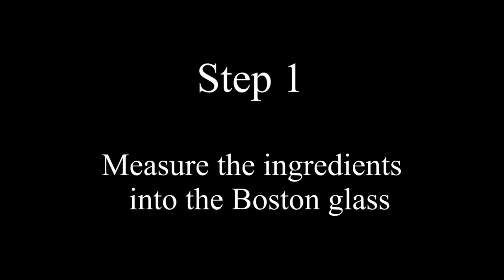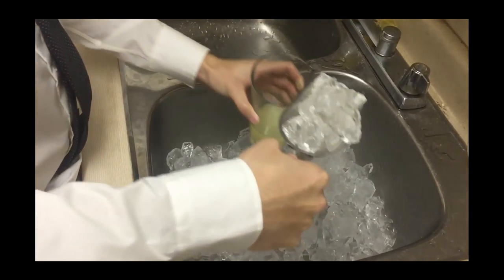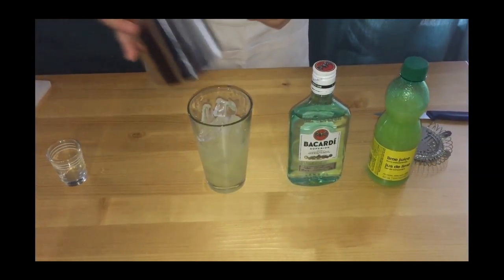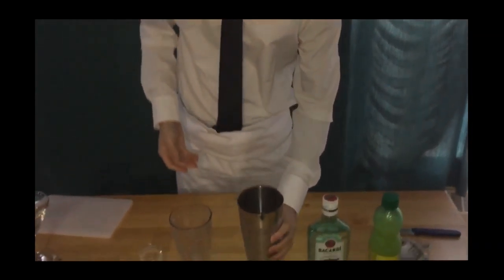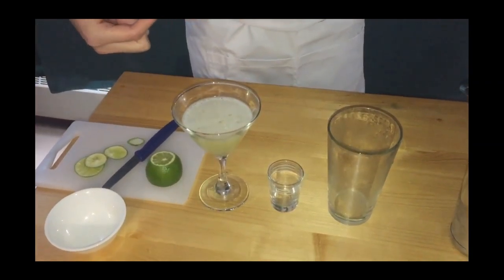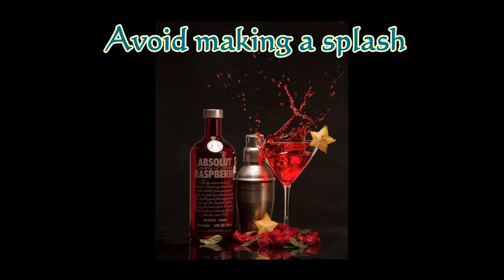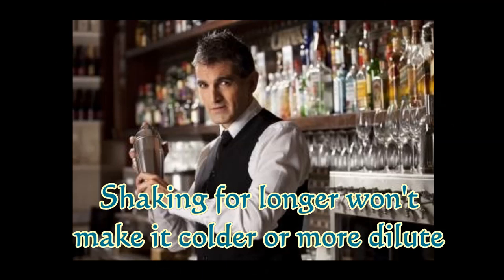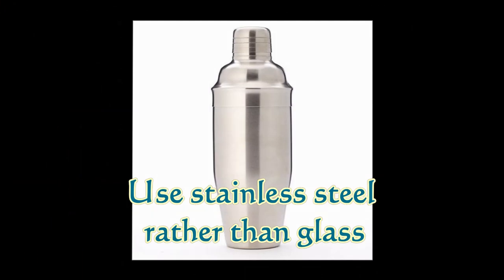Shake procedure of bartender training program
George Brown HRM1201 group assignment

6 Steps for Shake Procedure:
1. Measure ingredients into the Boston glass.
2. Fill Boston with fresh solid ice cubes.
3. Shake vigorously for 12 to 20 seconds.
4. Open shaker and place hawthorn strainer on the top.
5. Strain in the pre-prepared glass.
6. Add garnish and serve

3 Tips for Shake Procedure:
1. Avoid making a splash.
2. Shaking for longer won’t make it colder or more dilute.
3. Use stainless steel rather than glass.